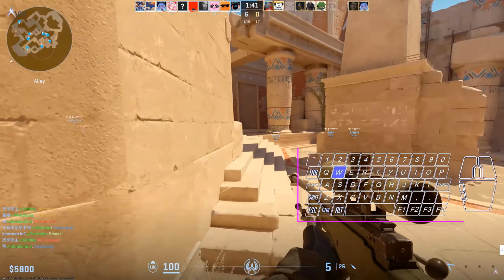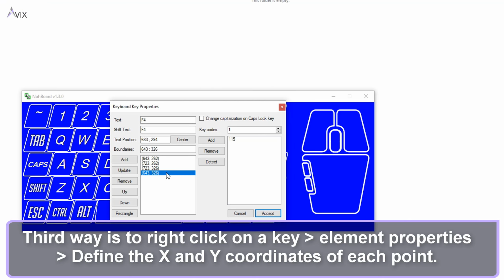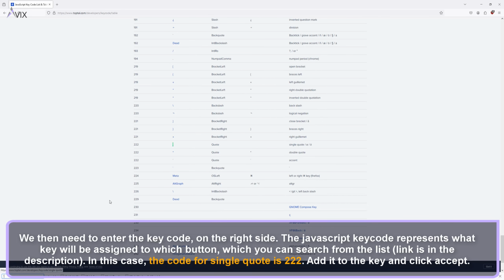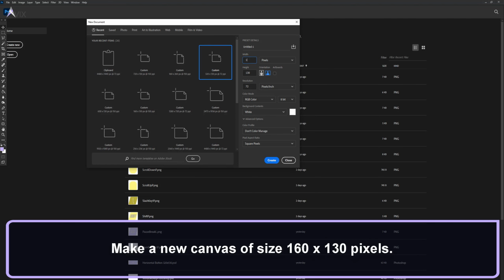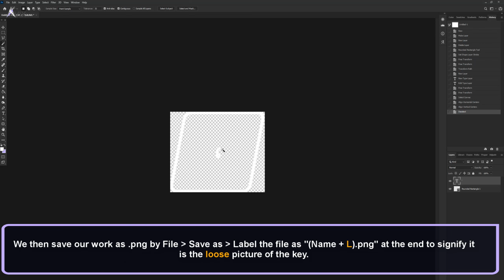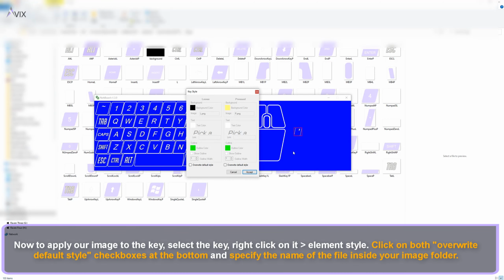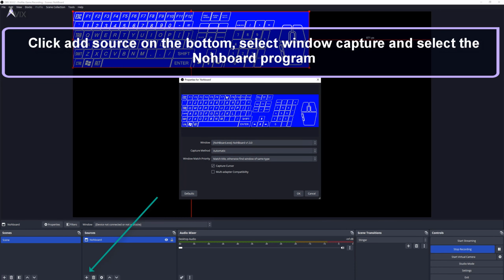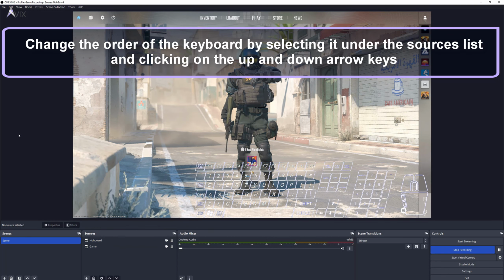Make your Own On Screen Keyboard | NohBoard Guide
Detailed guide how to make your own keyboard layouts for Nohboard

Timestamps:
00:00 - Intro
00:09 - Demo
00:20 - Requirements
01:01 - Loading the keyboard layout
01:39 - How to edit the keyboard layout
01:48 - How to move keys
02:08 - How to change X and Y coordinates
02:59 - Resize keyboard dimensions
03:20 - Adding a key
04:51 - Images and config files explainer
06:10 - How to photoshop keys
10:24 - Applying images as keys
12:06 - Overtime Finale Result
12:26 - OBS Setup

Perks
-bonus discount up to 10% on games
-free game each month.

💰 Like my content? Consider donating Bitcoin:
Native Segwit
bc1qpuu8qjhg2vtrut2e7zsgmgzka9rwvmh3l4p3pn

Segwit
351npxEimvyJpBFKwoZAM5xfq9gSi7ix8h